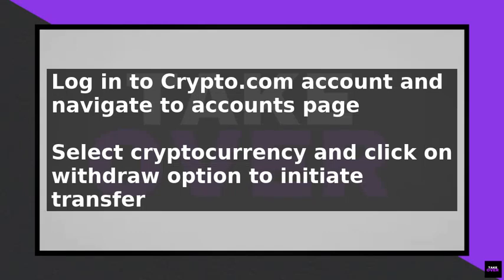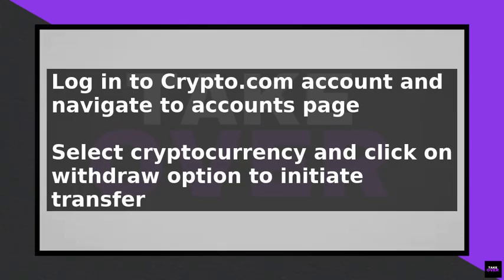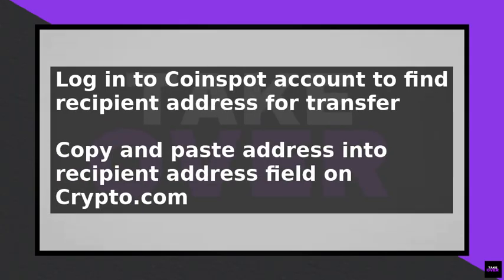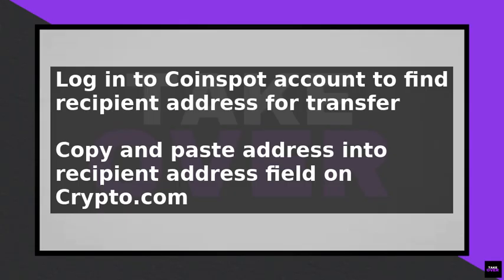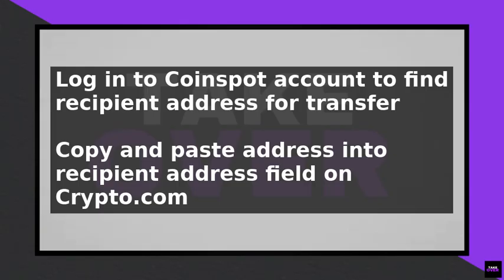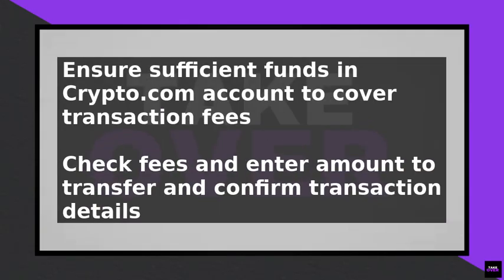How To Transfer Crypto From Crypto.com To Coinspot (2025)